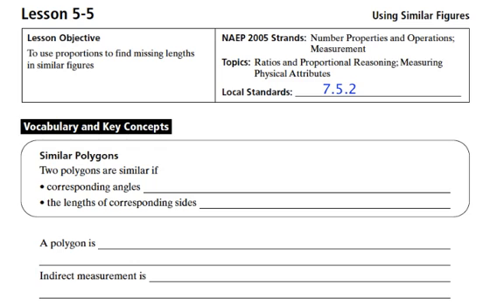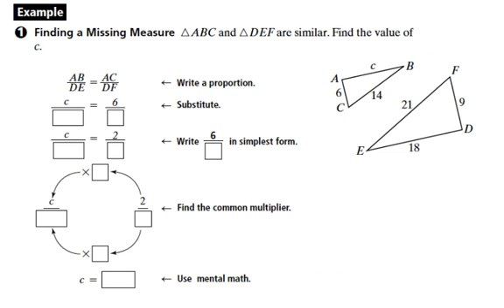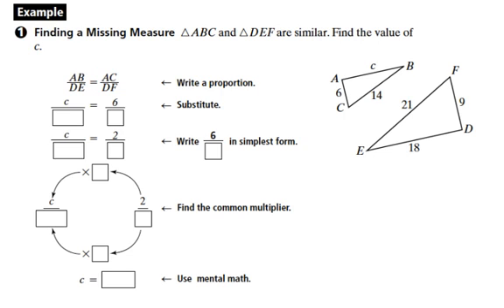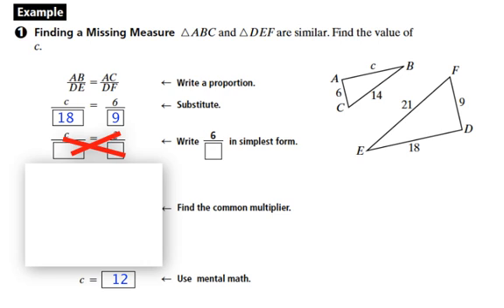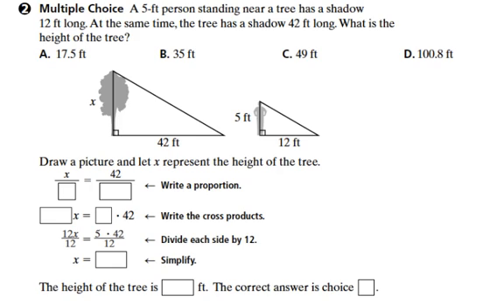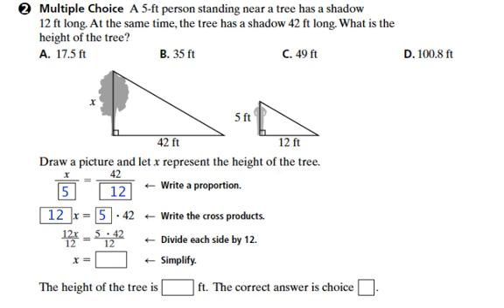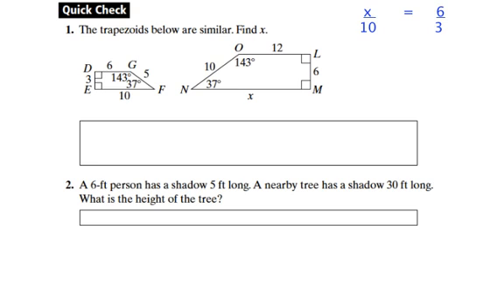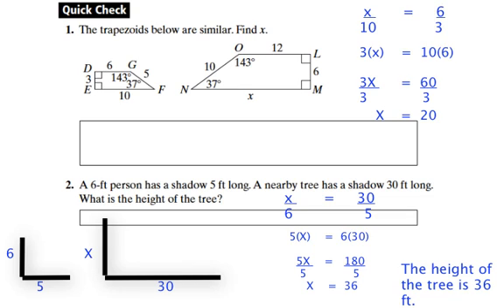Using Similar Figures